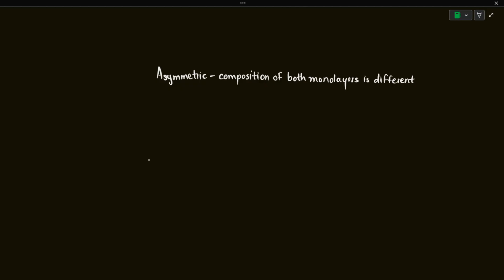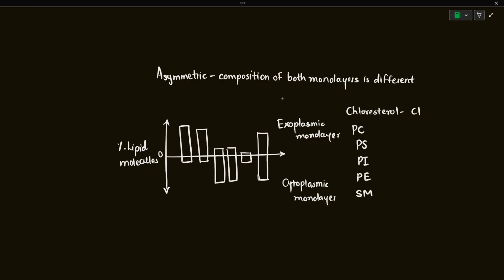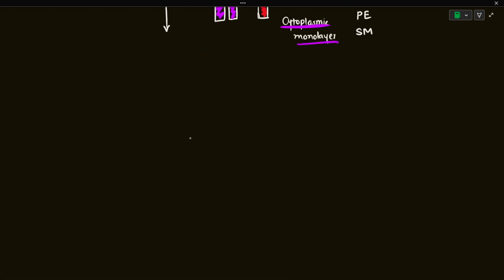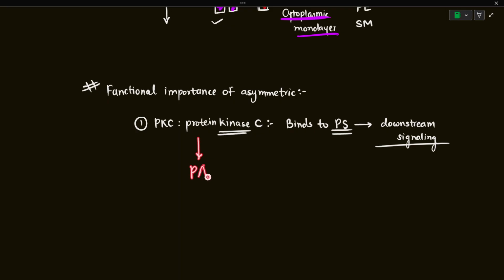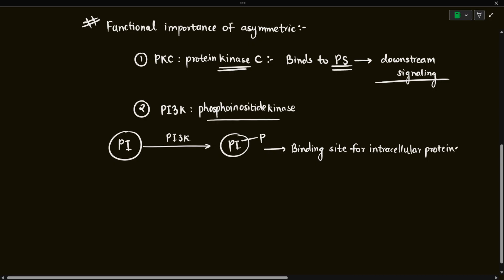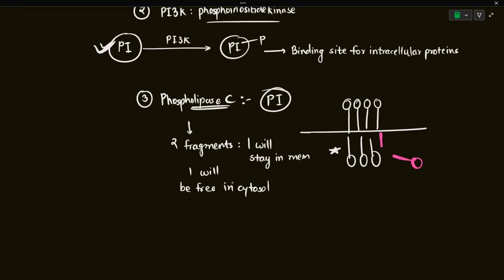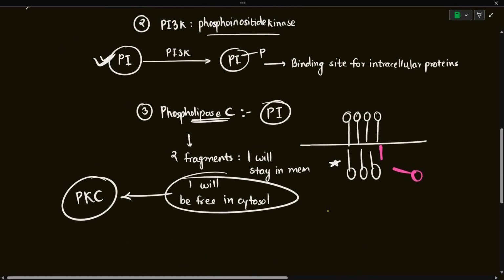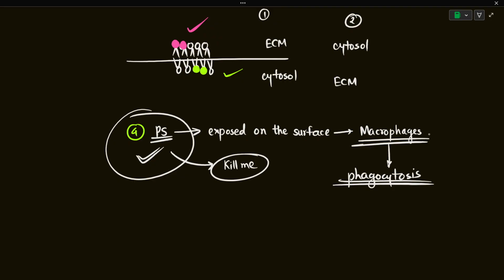Plasma Membrane | Asymmetry of Plasma Membrane | Part 4 | GATE/CSIR-NET